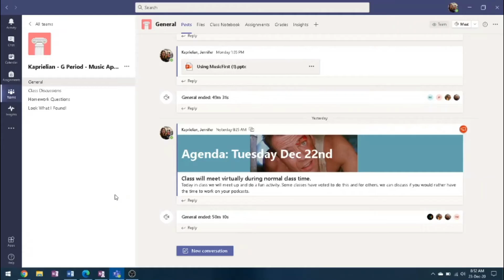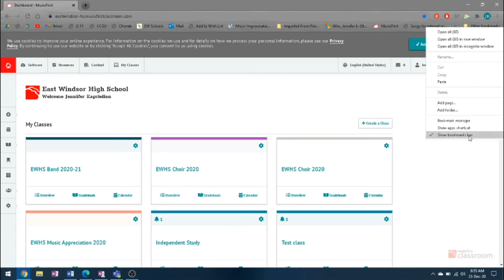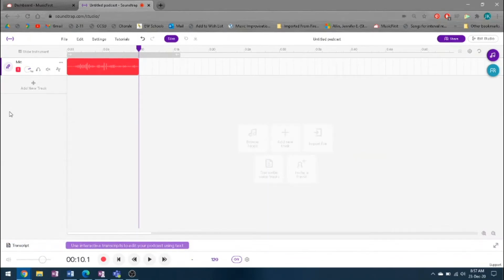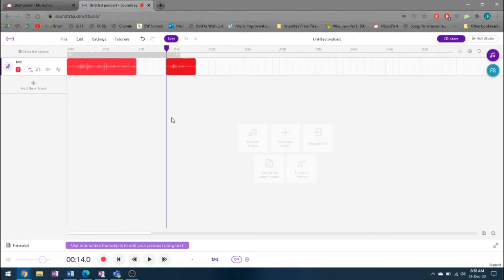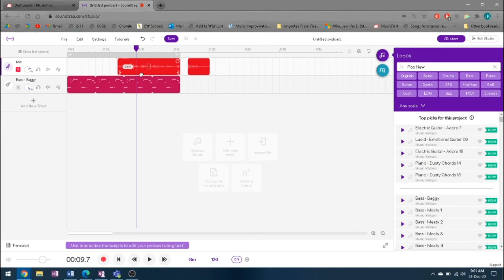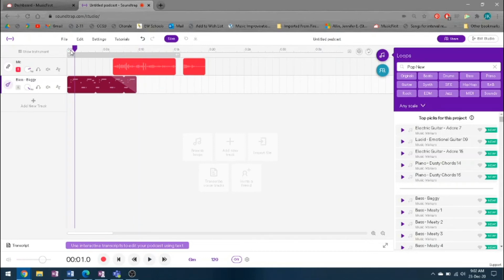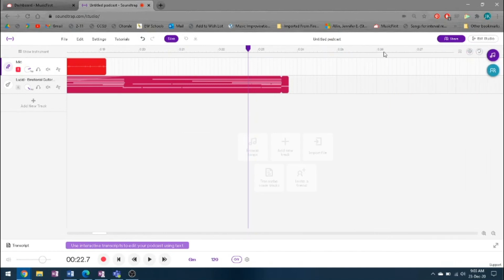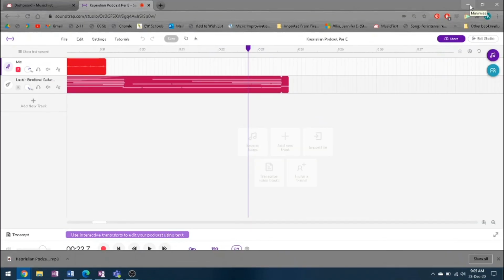How to Edit, Record, and Export completed Podcast project in Soundtrap